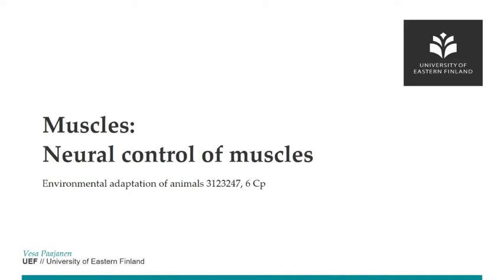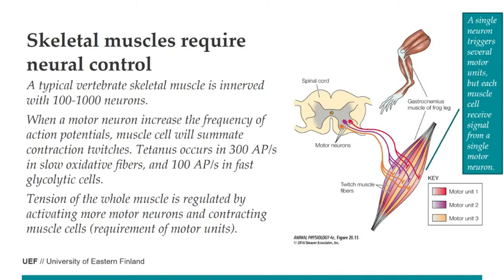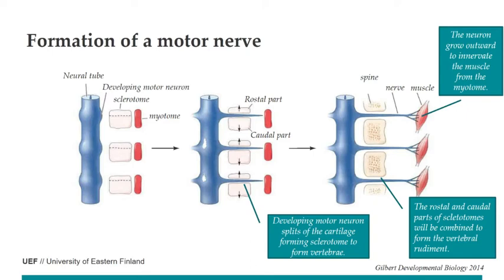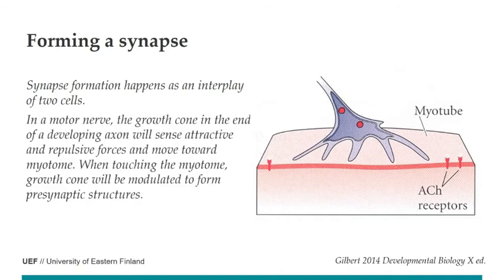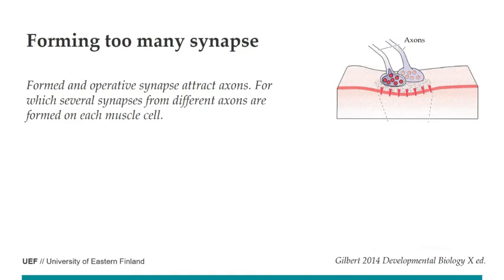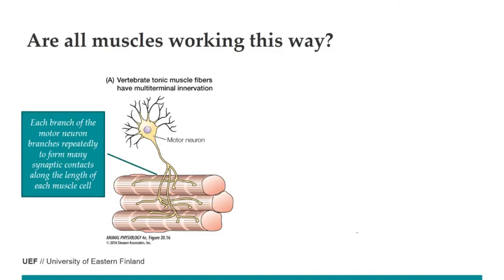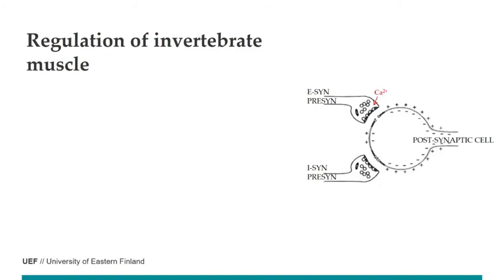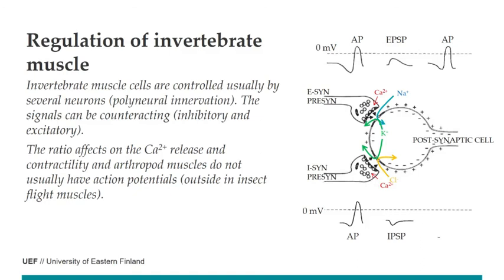EnvAdapt53 neural control of muscle